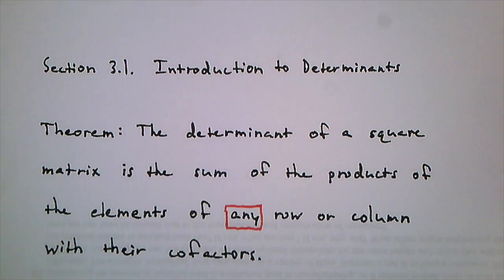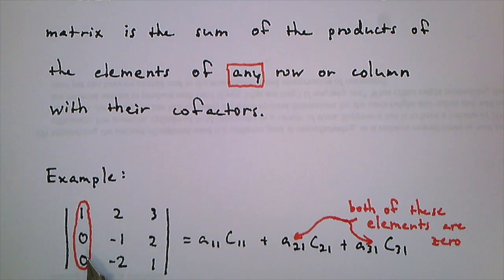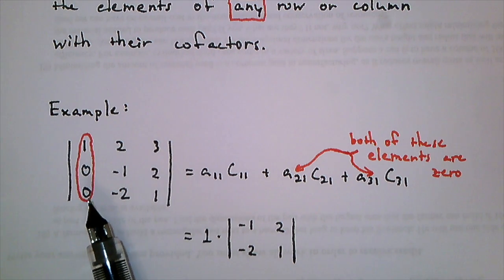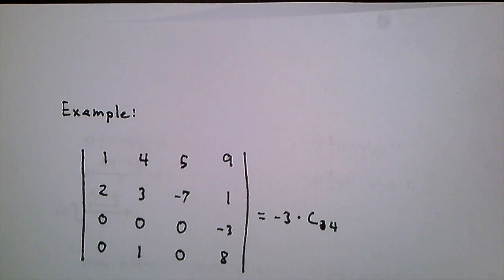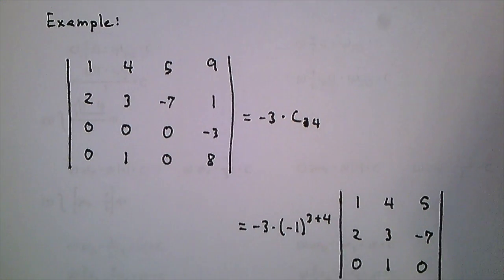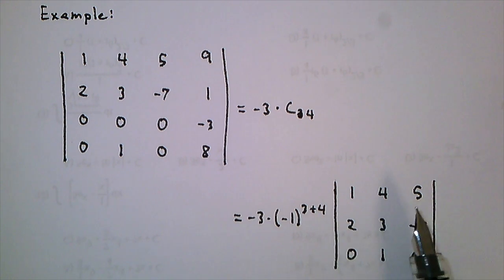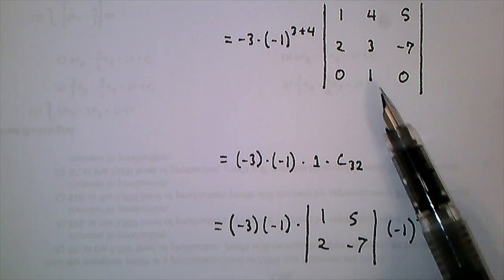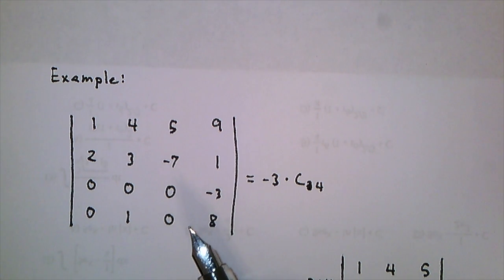3.1 Simplifying Determinants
In this video, you will learn how to use a helpful theorem that makes computing the determinant of many matrices easier.